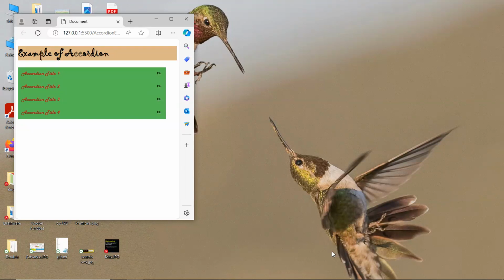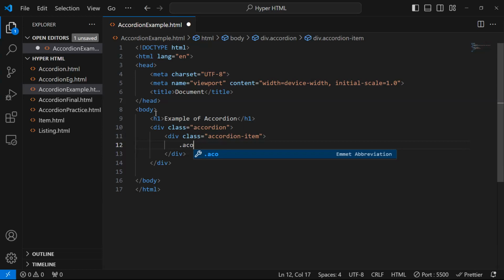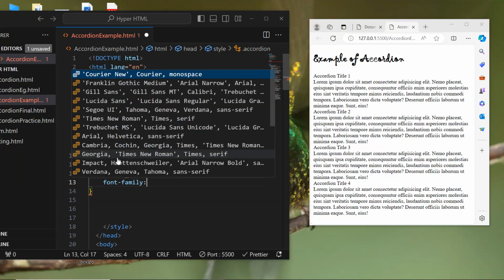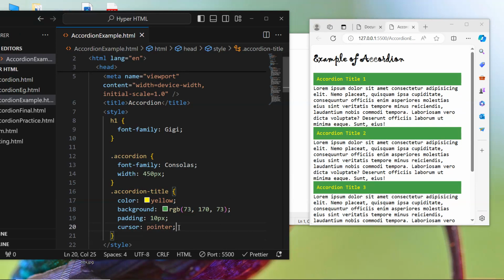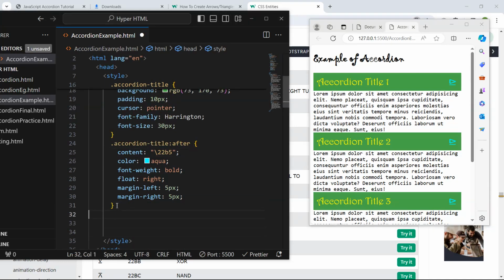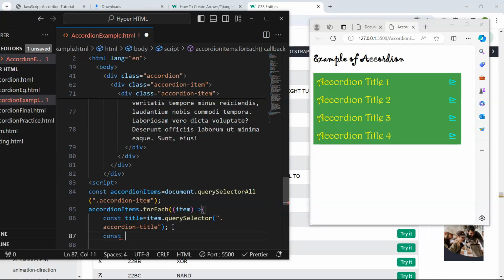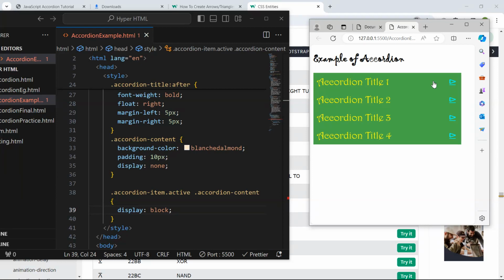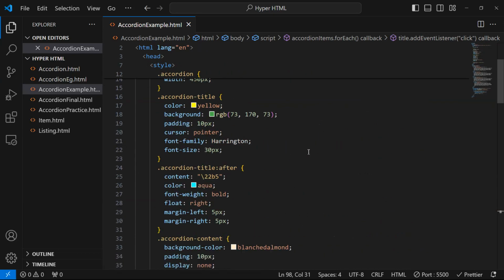Accordion Using HTML, CSS and javascript example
This video shows how to make accordion from scratch in vs code. The links to the driver code is as follows.
the link to the css entities are here as follows...
https: // www . w3schools. com / cssref / css_entities . php